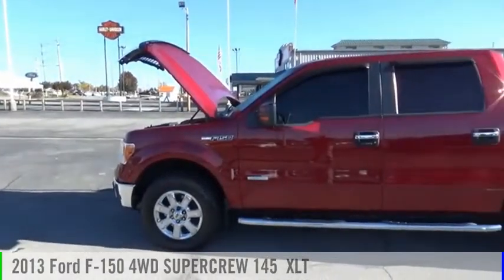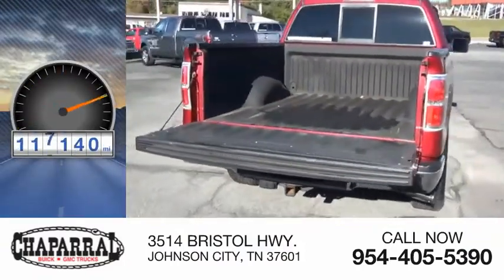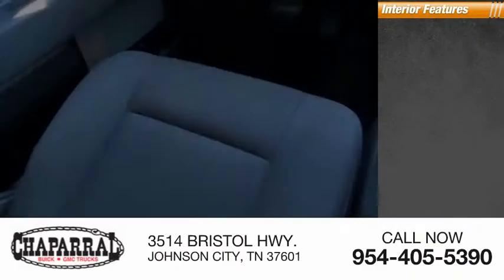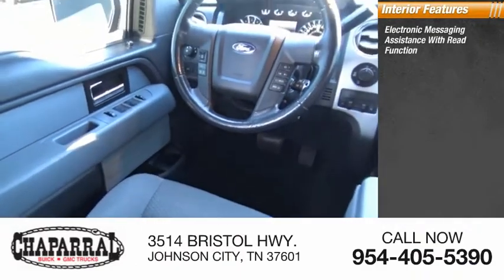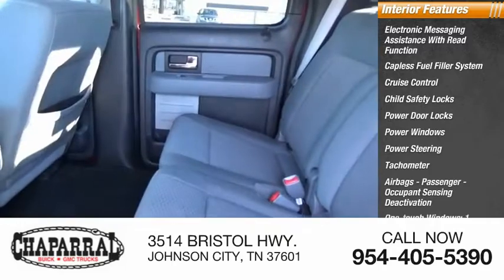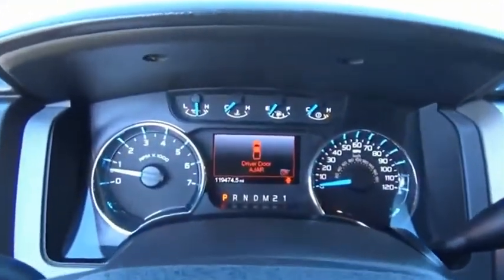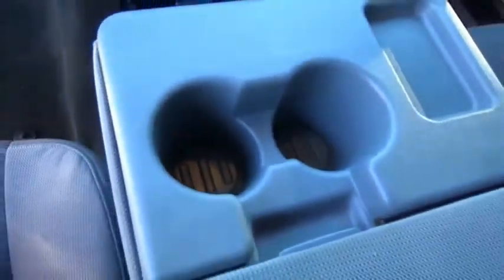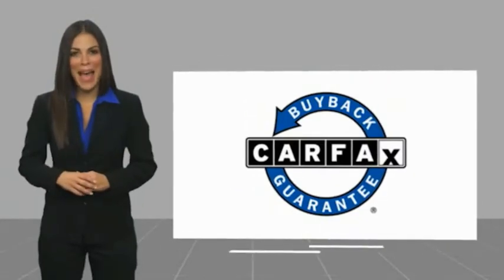2013 Ford F-150 M6769-M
2013 Ford F-150 XLT

CHAPARRAL
3514 BRISTOL HWY.

Looking for an amazing value along with an amazing ride? At CHAPARRAL we provide the lowest prices to go along with this 2013 Ford F-150! Here are a few of the options you can enjoy. Power Door Locks. Power Windows. Short legs or long...doesn't make a difference in this car with a easy-to-adjust power drivers seat! Tired of the radio? Bring your favorite music with you and enjoy the MP3 player this one offers! To help this vehicle look better. It has a nice set of Alloys on it! A/C is a must have during summer. Getting comfortable behind the wheel of this one is easy. It has a Tilt Steering Wheel. Help maintain your speed with Cruise Control. Making life on a trip a lot easier! This one also has Rear Defrost! Make changing the Radio Stations and Volume a piece of cake. with the Controls right on the Steering Wheel. Also includes a Drivers Airbag! Comfortable Front Bucket Seats always make the drive go by quicker. This vehicle has nice looking Cloth Interior. Includes a desirous Back Up Camera!! Help Make Backing up a Breeze! When having to slow down in inclement weather don't worry you have ABS to stop you safely.